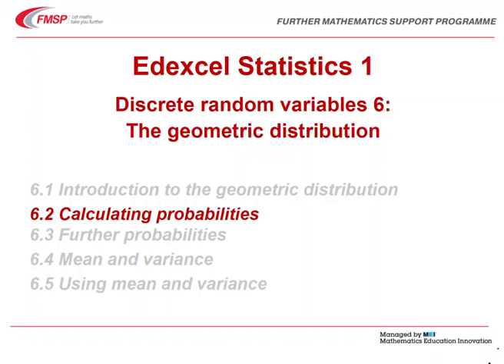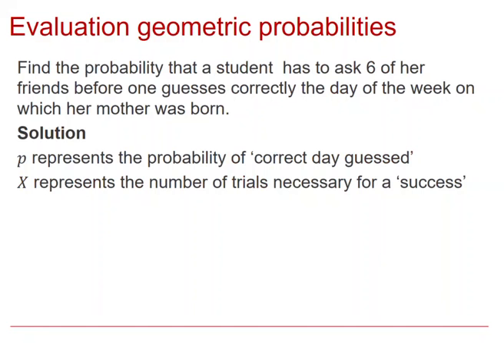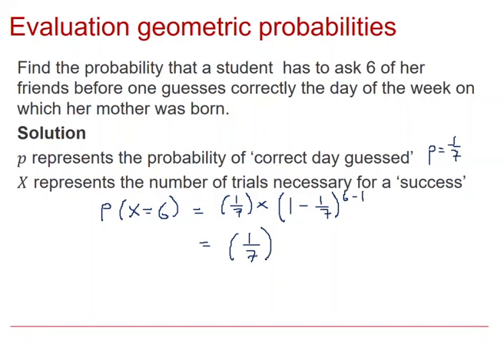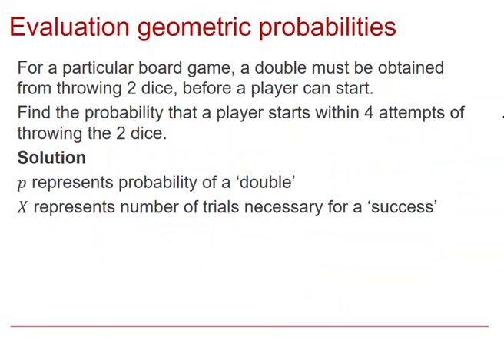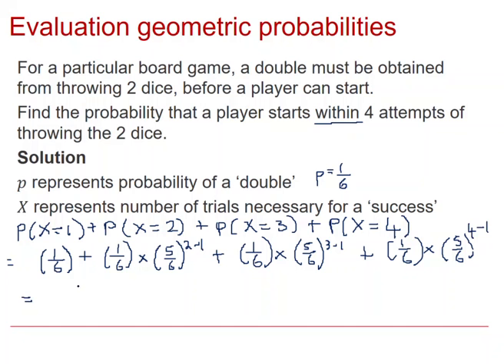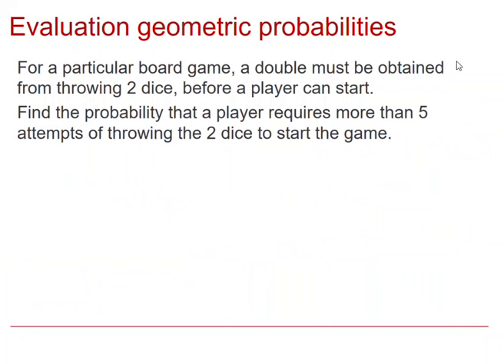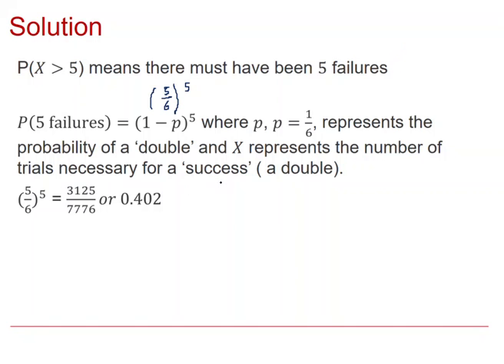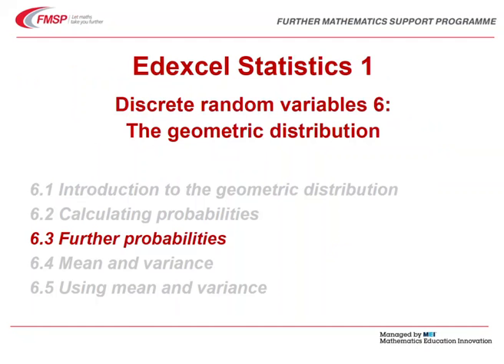Edexcel Statistics 1: Discrete random variables 6-2